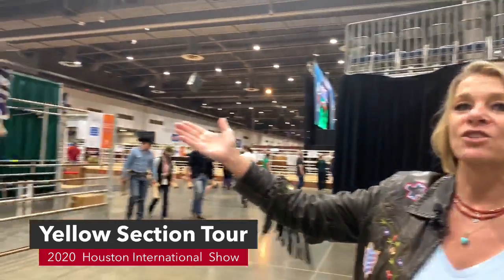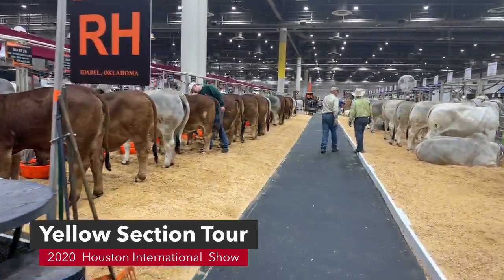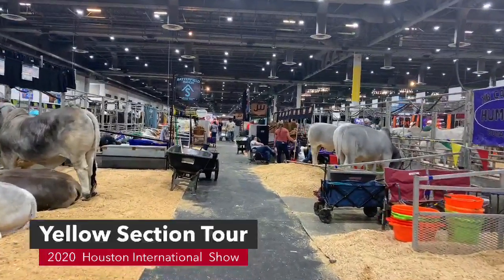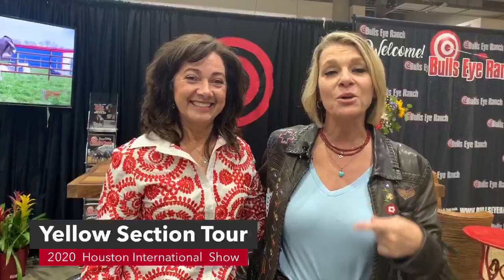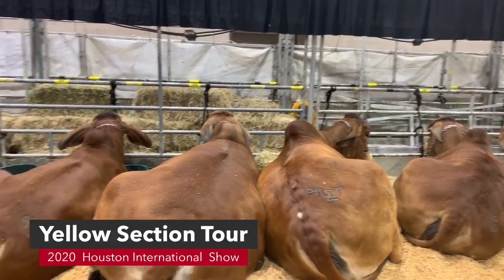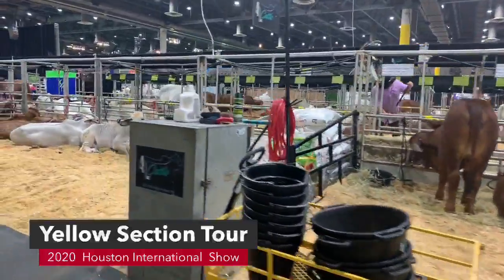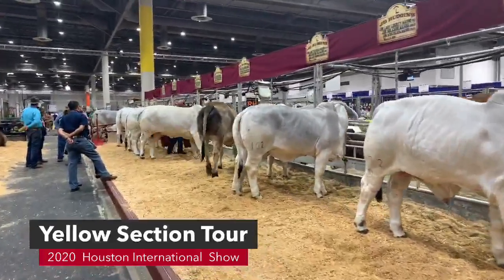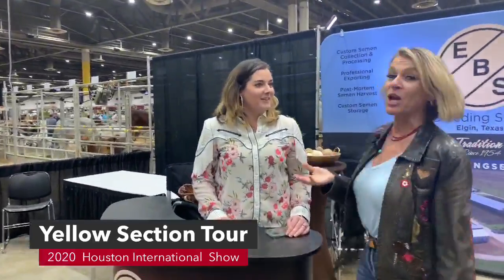The Brahman Journal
The Brahman Journal is LIVE!